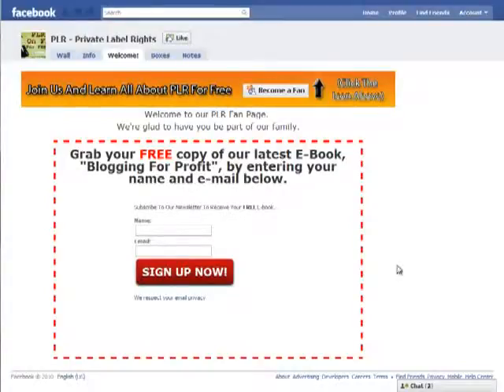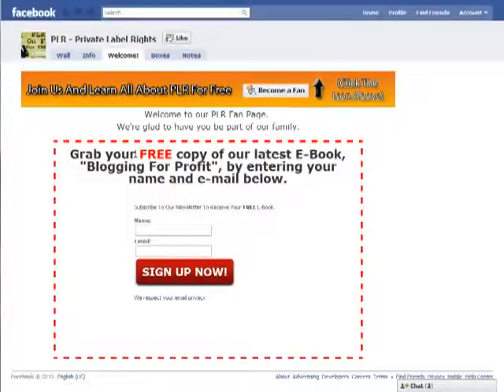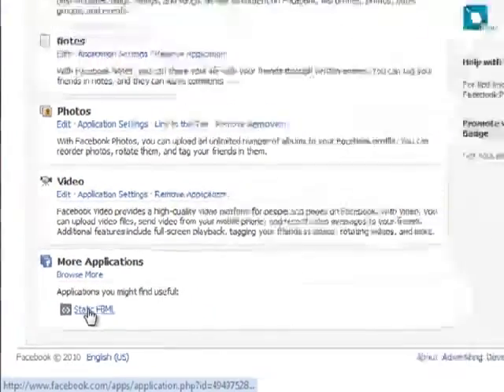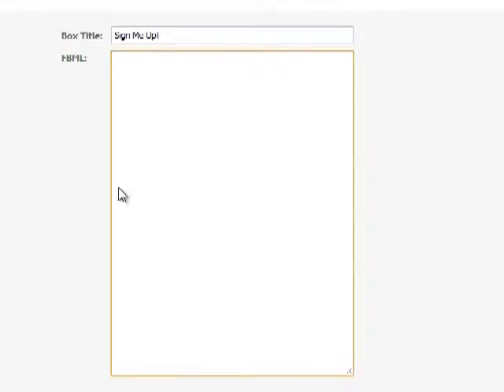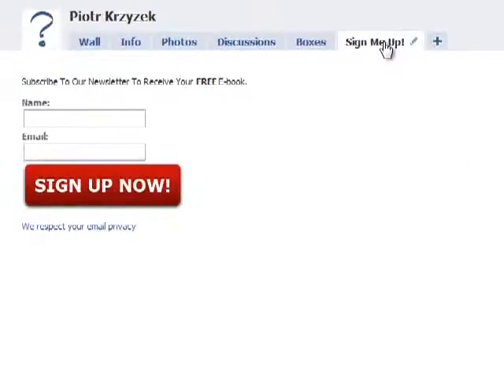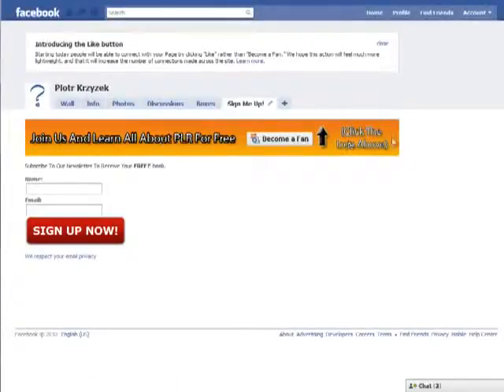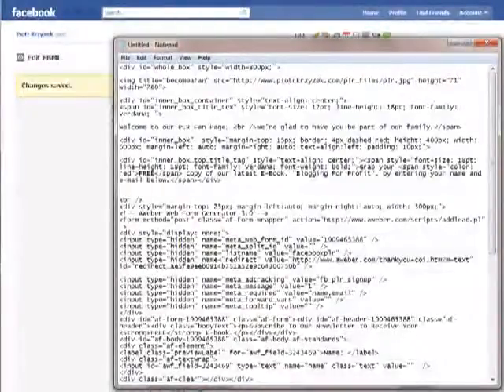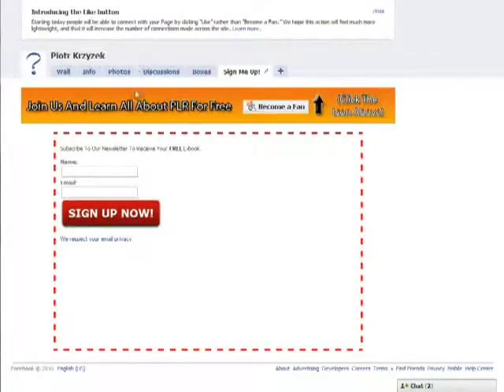Facebook Static FBML Introduction + Aweber Opt-in box.wmv